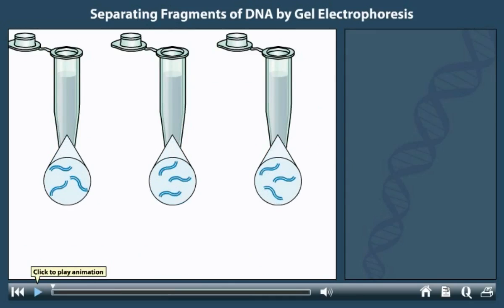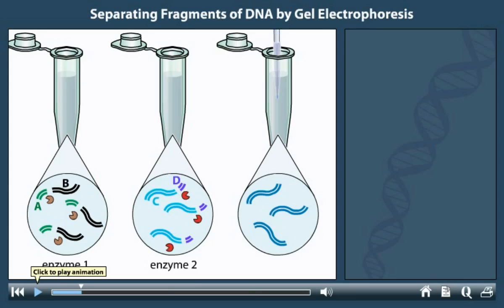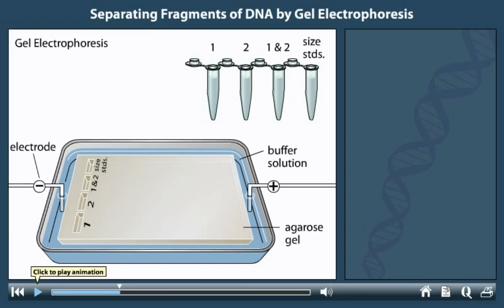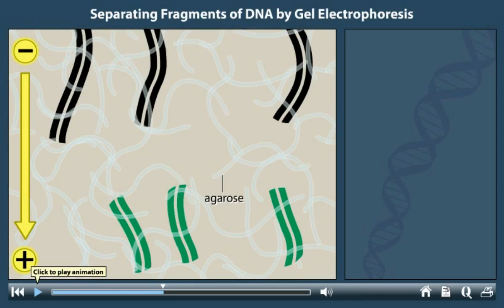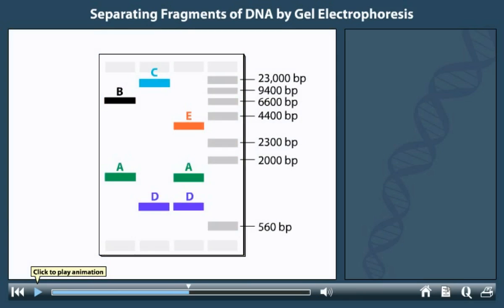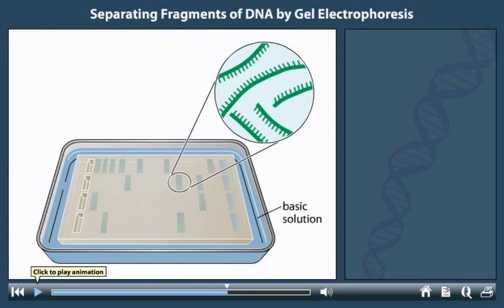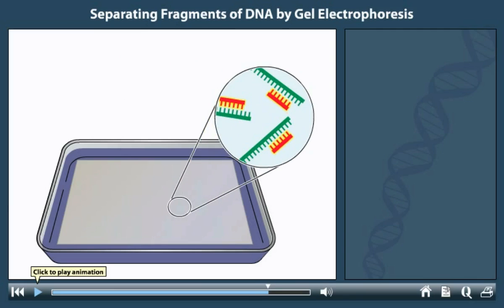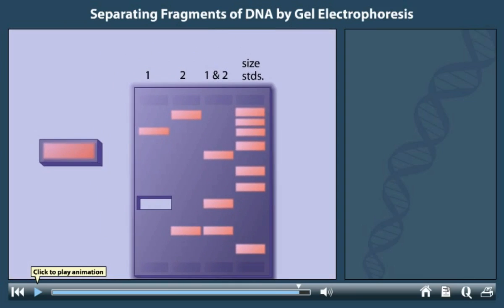Gel electrophoresis animation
Gel electrophoresis animation - This is an agarose gel electrophoresis animation. In this animation, you will see how DNA is separated according to their size using agarose gel. You will also learn about the different types of gels that are used in this process. This video is a simple animation that shows how gel electrophoresis works. It is a useful tool for understanding how genetic testing works and can be used to identify genetic disorders. This video is a scientific animation of gel electrophoresis, a technique used in molecular biology to separate DNA fragments according to their size. Gel electrophoresis is a laboratory technique used to analyze DNA, RNA, or proteins. This video explains the process of gel electrophoresis in a fun and easy to understand way. This video is an educational animation on the process of gel electrophoresis. It covers the basics of how the process works, as well as some of the potential applications of the technique. In this video, we will be doing gel electrophoresis on a protein sample. Gel electrophoresis is a technique used to separate macromolecules (DNA, RNA, proteins) according to size and shape. The macromolecules are placed in a gel matrix and an electric field is applied. This field causes the molecules to move through the matrix. In this video, we will be doing a gel electrophoresis to determine the size of DNA fragments.In this video, we will be discussing gel electrophoresis. What is gel electrophoresis? How does it work? What are the applications?In this video, we are going to be talking about gel electrophoresis. What is gel electrophoresis? How does it work? What is it used for? All of these questions and more will be answered in the video. So if you're curious about gel electrophoresis, make sure to watch!